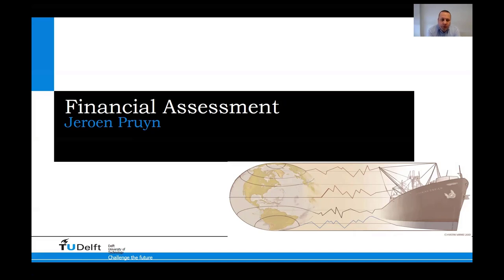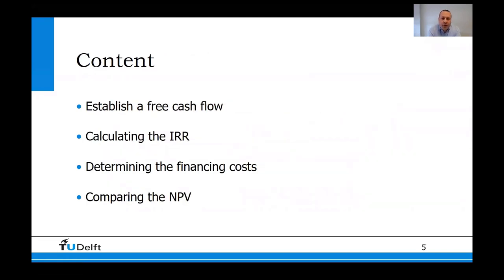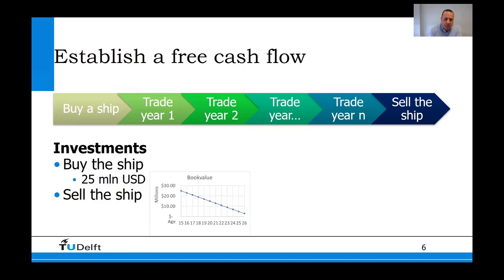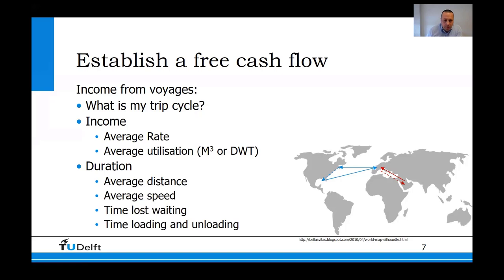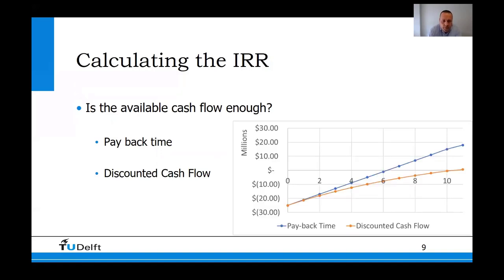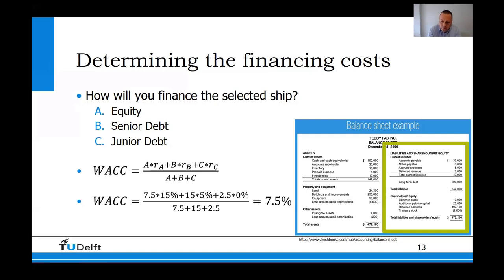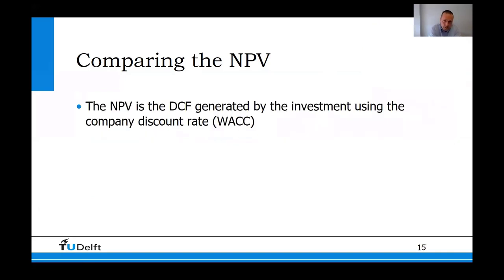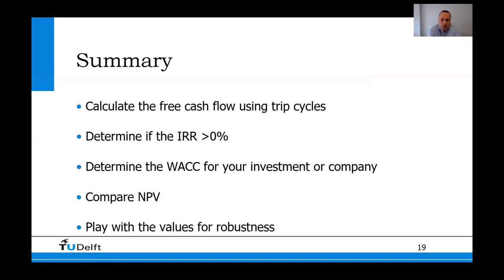MBG 3c Business Plan Financial Assessment v2 0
This video as an update of the original video on financial assessment. I have chosen a different approach in this video and hope this is both relevant and easier to understand than the previous video.